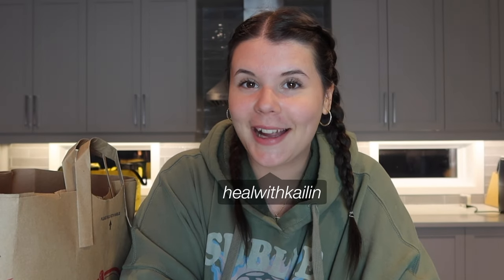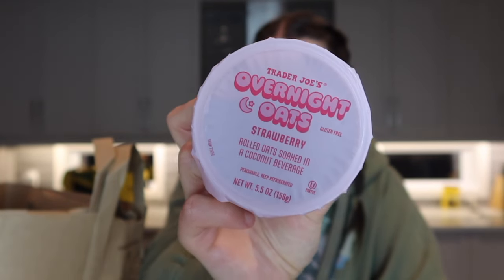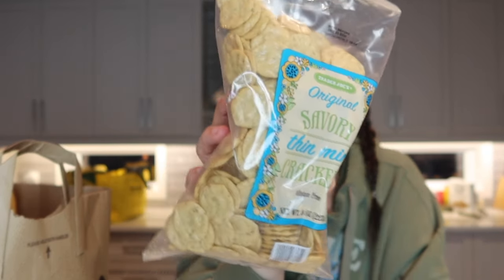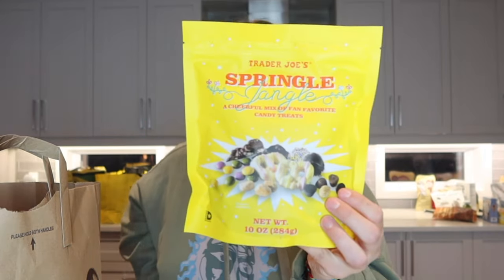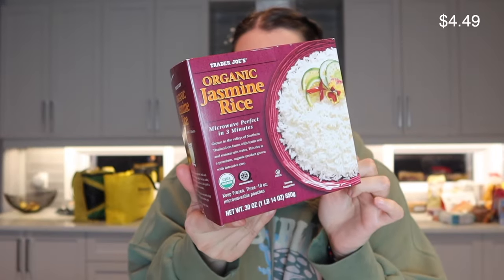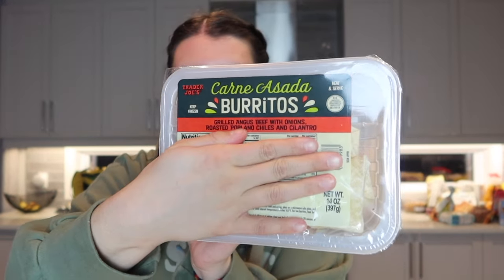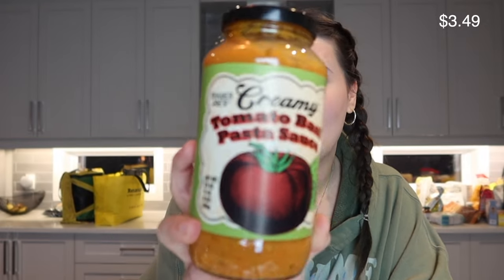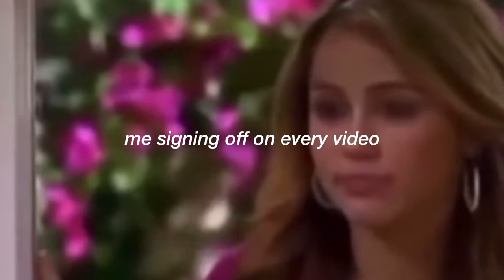*HUGE* TRADER JOE'S GROCERY HAUL // SPRING 2024 (with prices)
Hi, friends!

I’m taking new clients!

If you’re new here, hi! My name is Kailin and I am a 27 year old dog mom from Montreal, Quebec! I love to post vlogs, food content, and tend to focus on ED recovery and intuitive eating!

I want to remind anyone struggling with disordered eating or anyone struggling with their body image to NOT give up. Your body is the least interesting thing about you. Your kindness, heart, intelligence, and thoughts are the reason people love you. It’s time to heal your relationship with food and start loving your body back.

Thank you guys for everything and for helping me reach 13,000 subscribers! Insane!! I love our little YouTube family so much!

You will always be safe here,

Kailin :)

Thank you so much to  @SunnySteph for helping me edit this video!